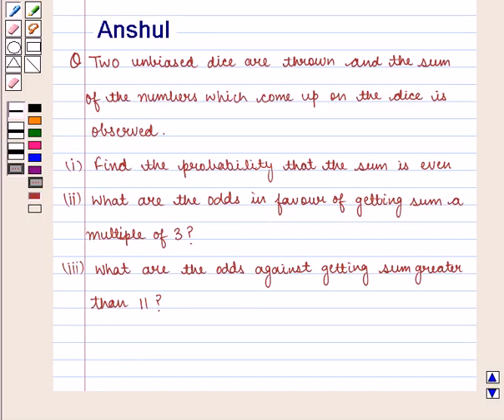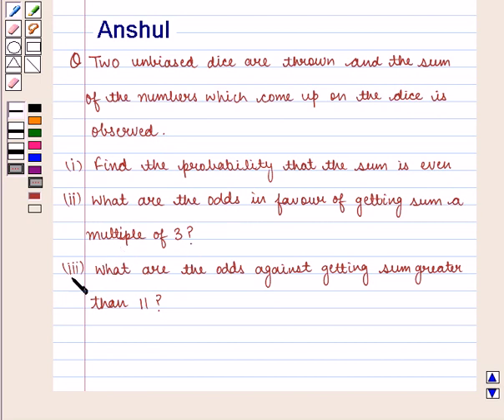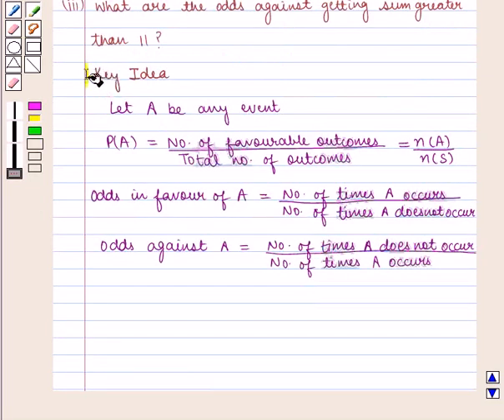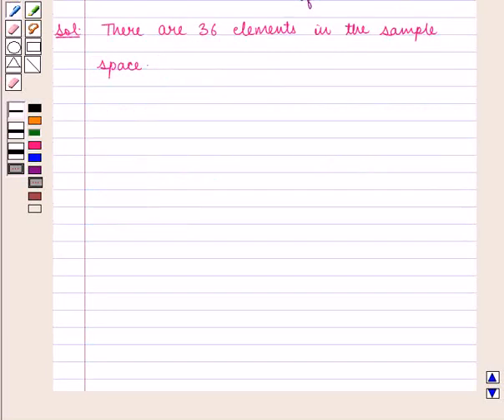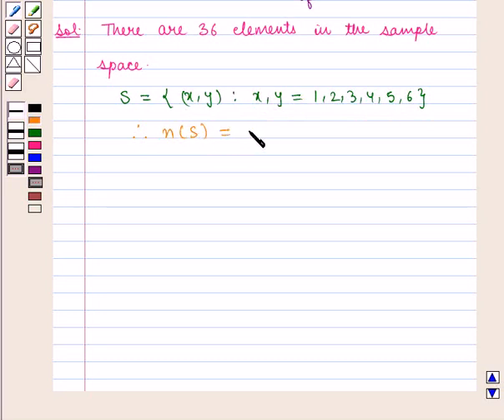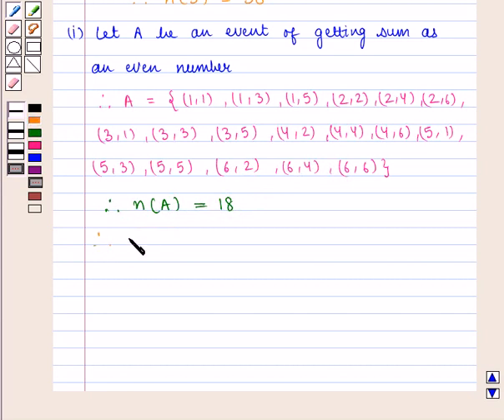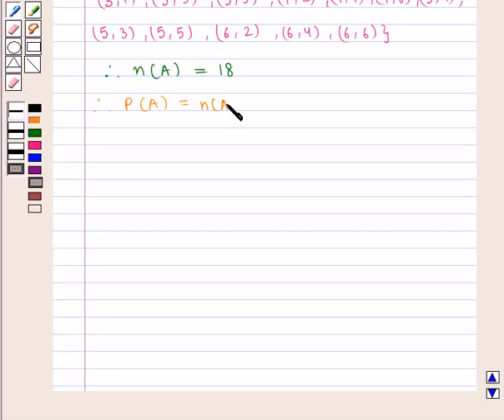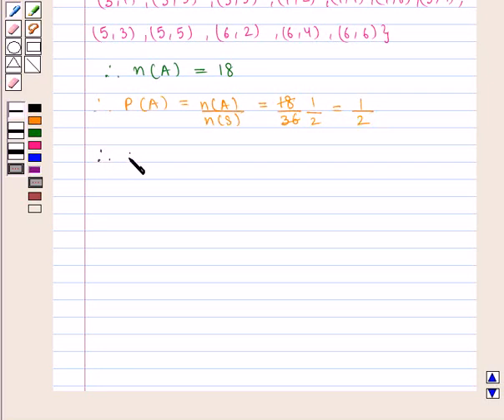Maths XII ICSE 19 SE6